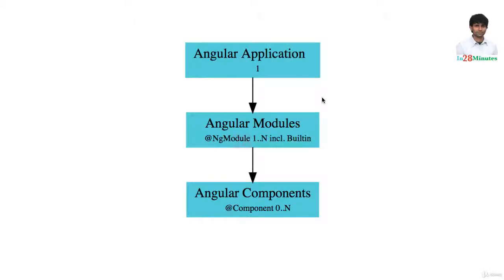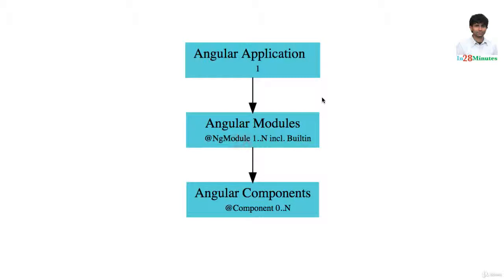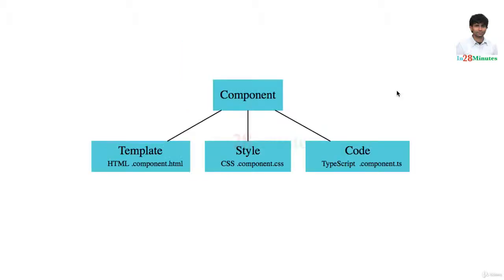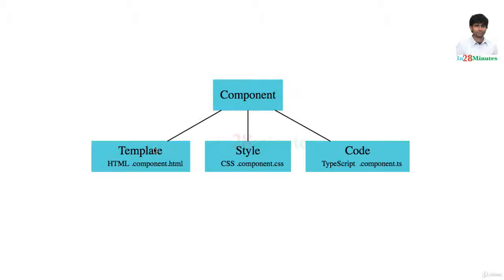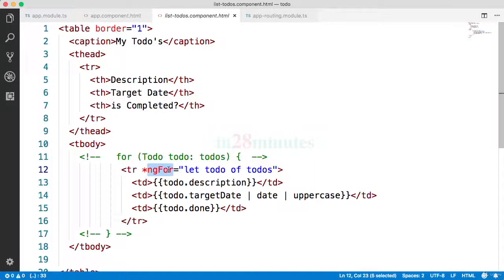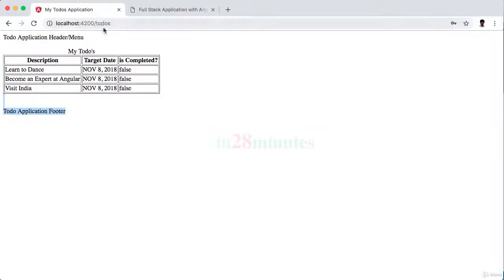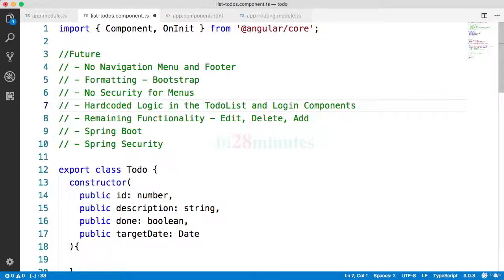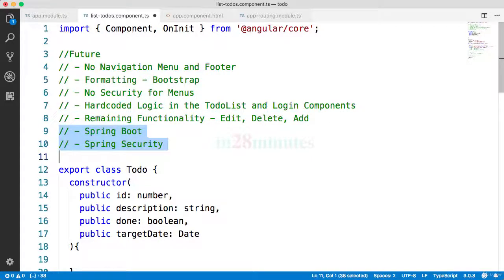027 Step 25 Quick Review Angular Modules and Components